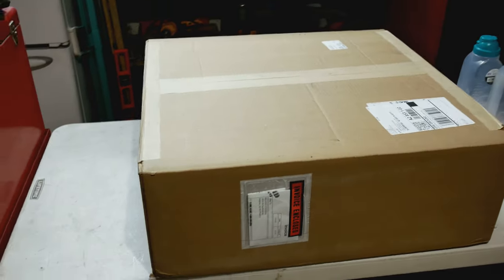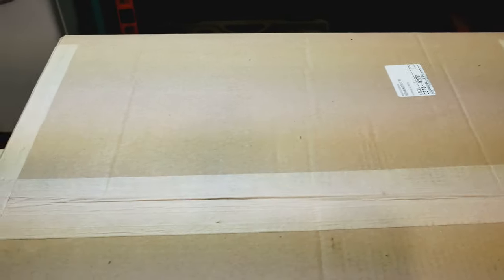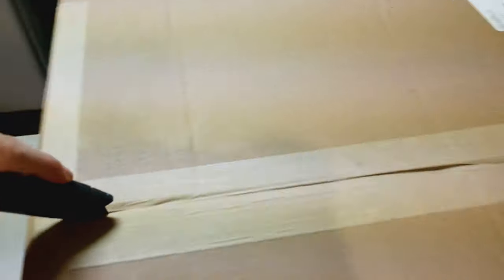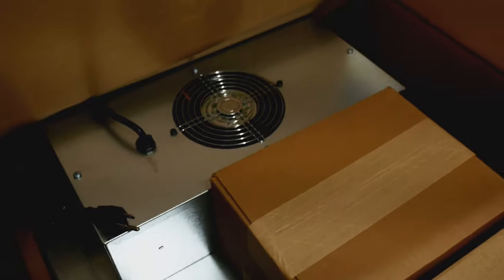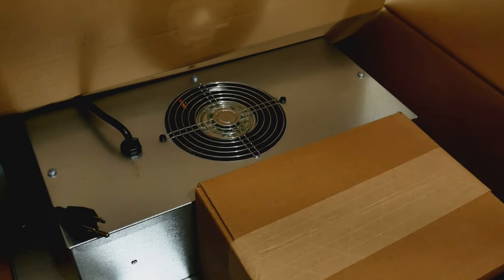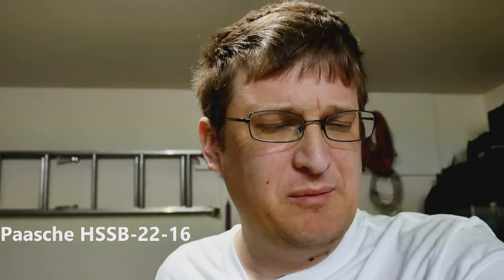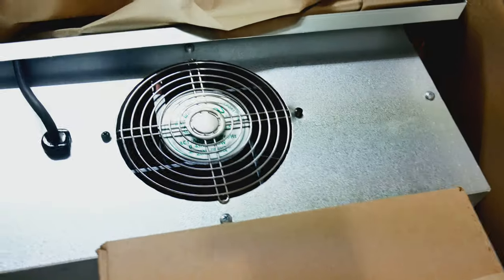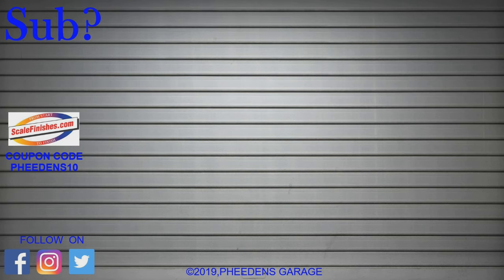The Big Box, What's In It?